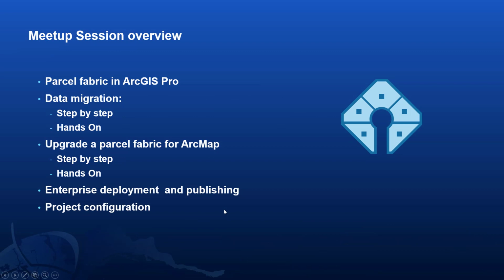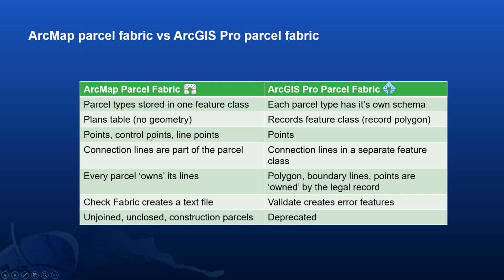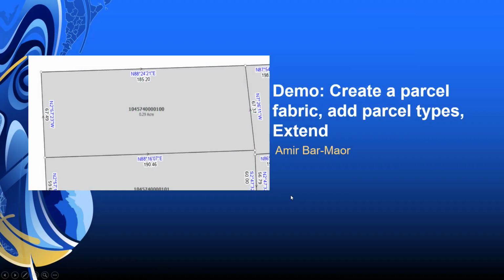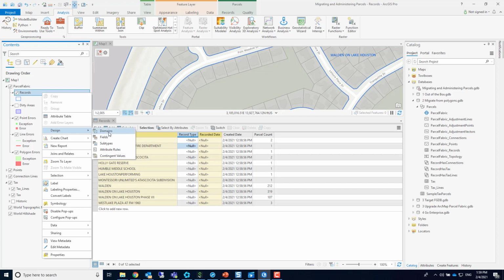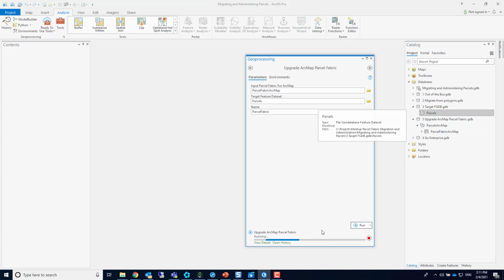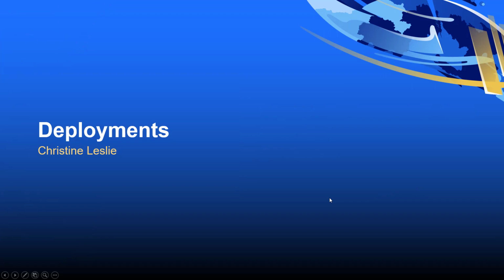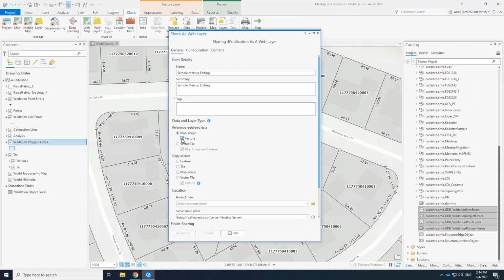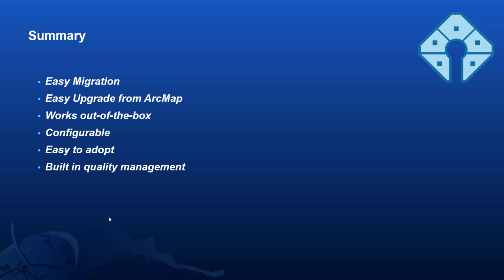Parcel Fabric Meetup Migrating and Administrating Parcels Using ArcGIS Pro 2 7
Learn more about the new parcel fabric information model and its benefits. Learn how to upgrade a parcel fabric for ArcMap as well as how to create a new parcel fabric, extend it and migrate simple features into it in a few easy steps. Administrators can learn how to deploy a parcel fabric for editing using services. The session also discusses evaluating data quality, parcels geoprocessing tools and the use of tasks for administrative and record driven workflows.